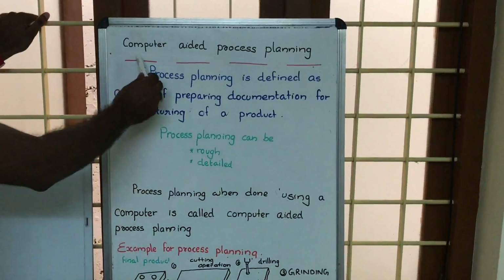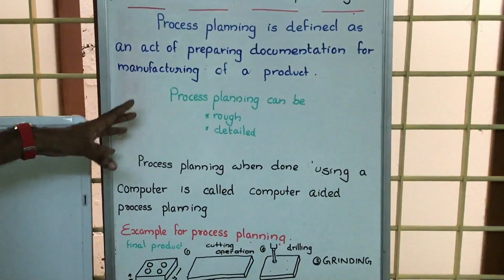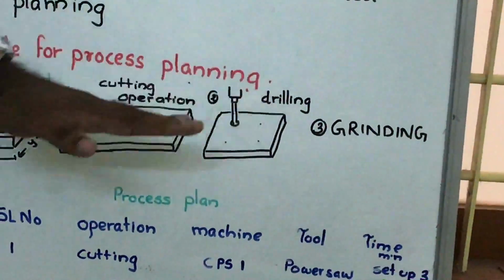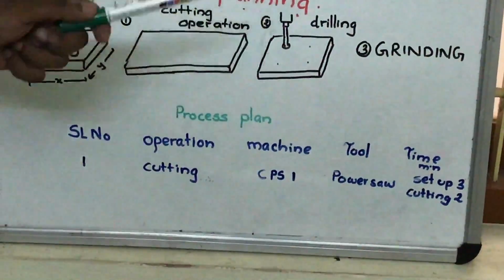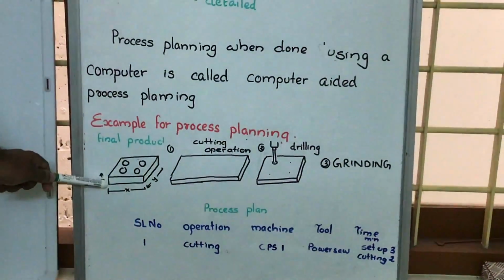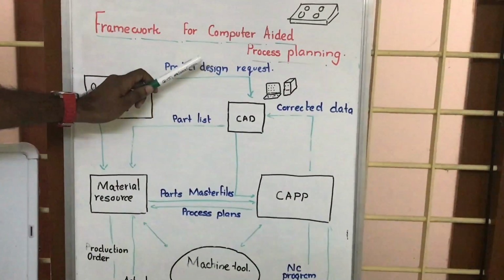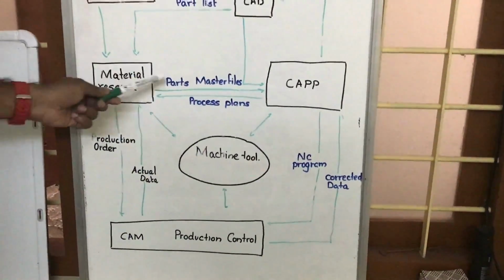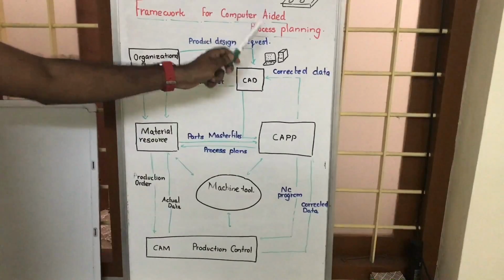COMPUTER AIDED PROCESS PLANNING (EASY WAY) CAPP EXPLAINED HINDI & ENGLISH(quickly!)🔥